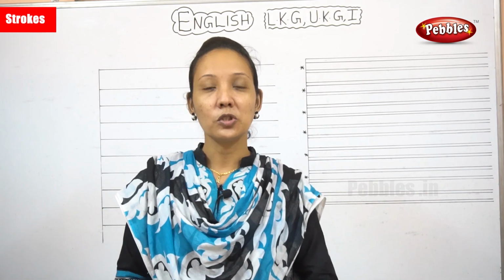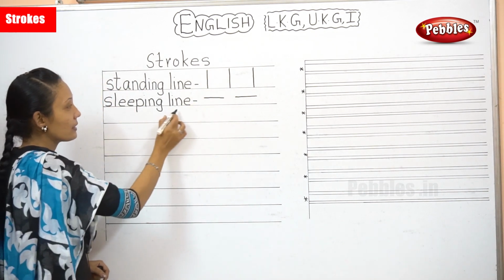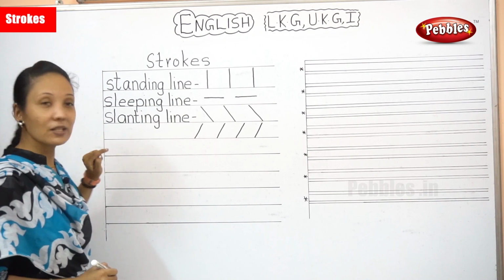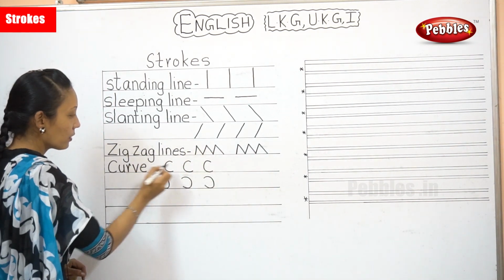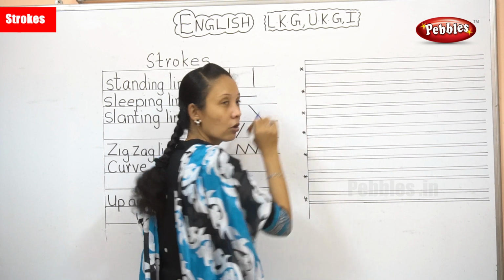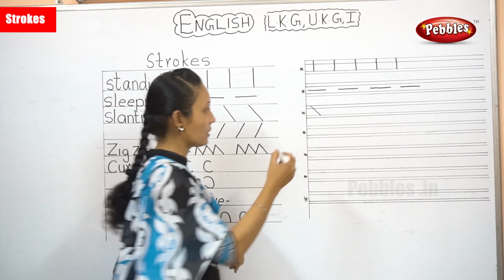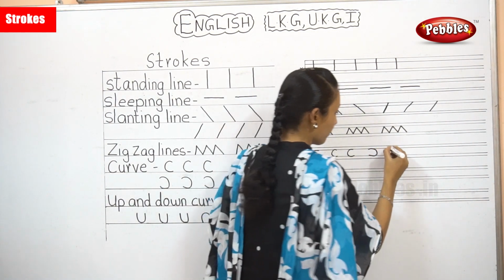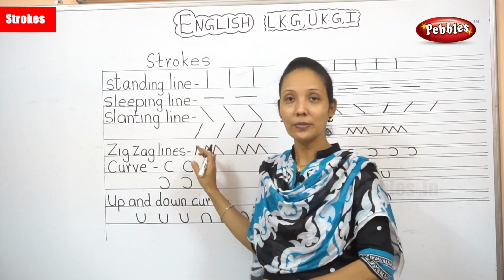Strokes - Learn Basic English Part -1 | Learn Alphabet Writing | How to write Alphabet